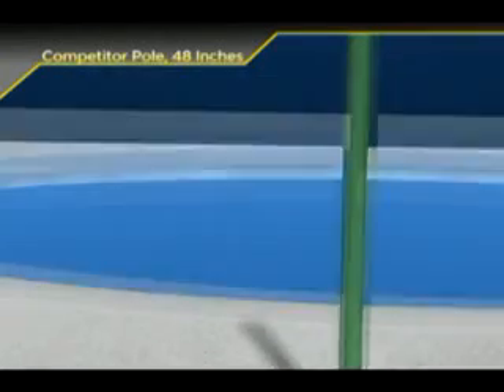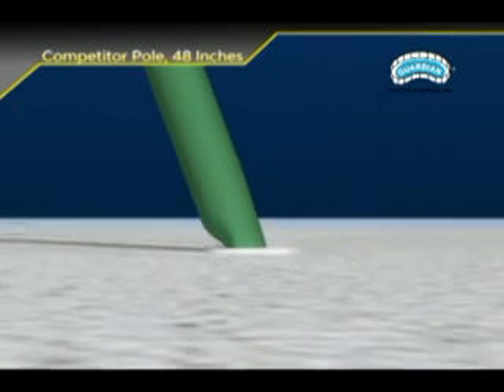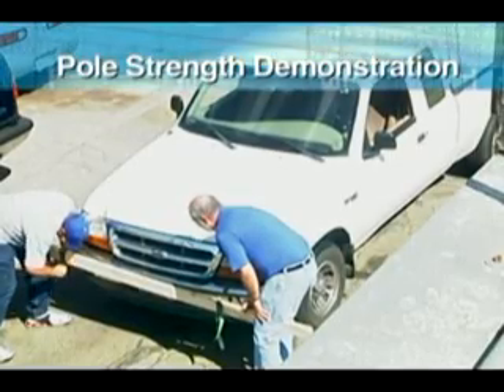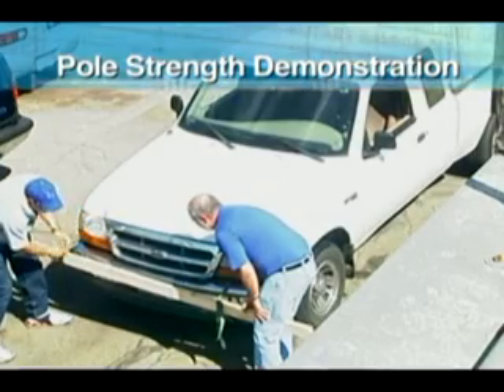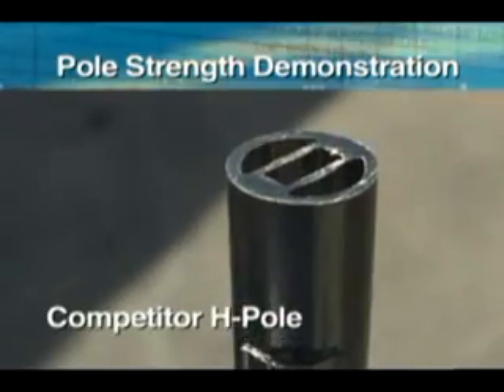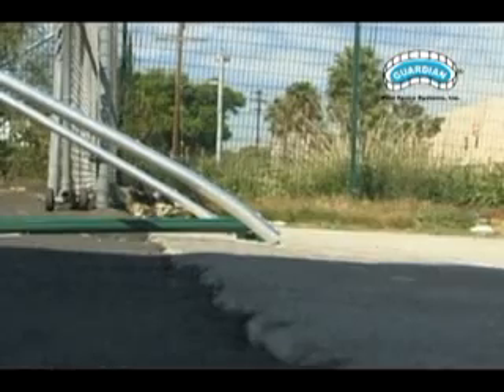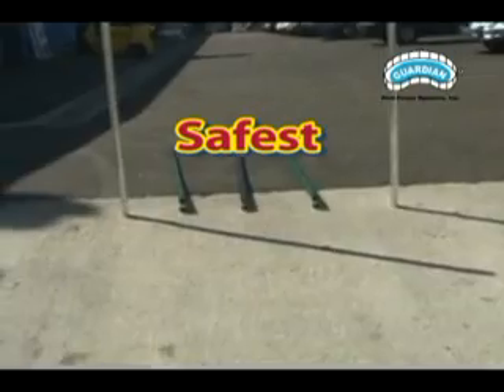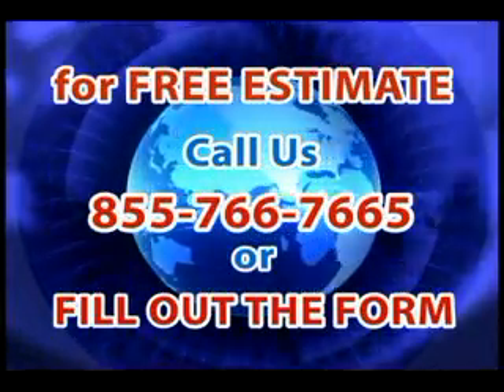Pool Fence Poles Strength Test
Pool fences are there to keep your children' from drowning. How do you pick which one to choose? It cannot be based on price. See which pool fence pole is the strongest.